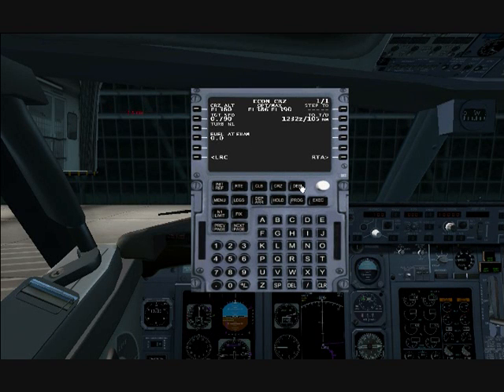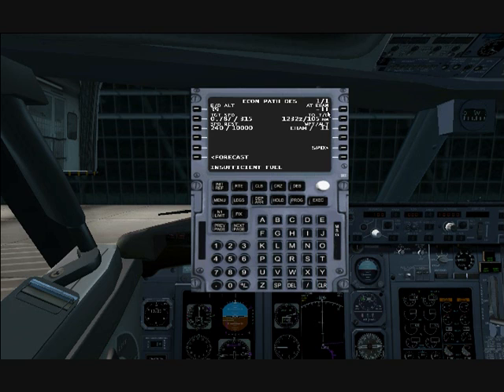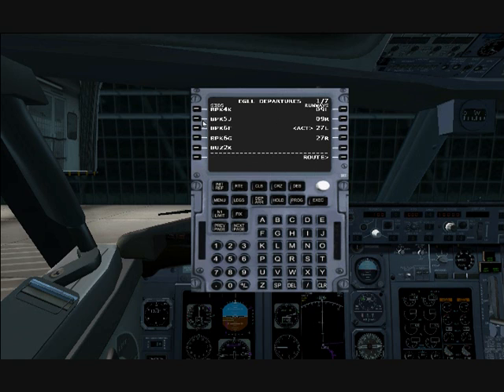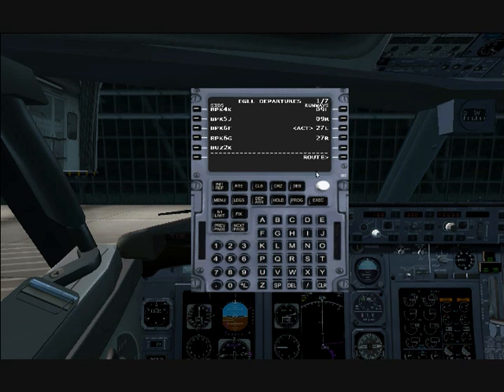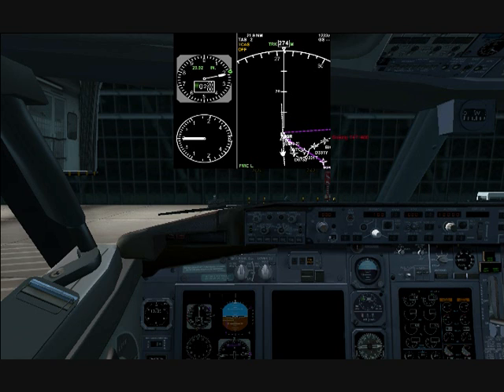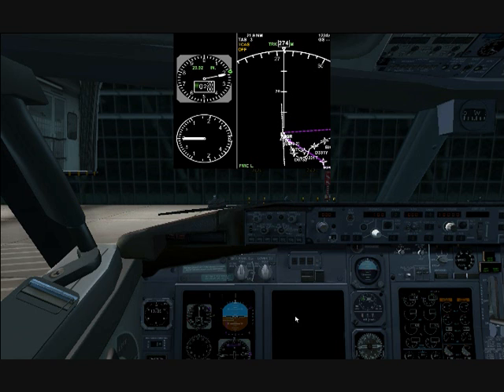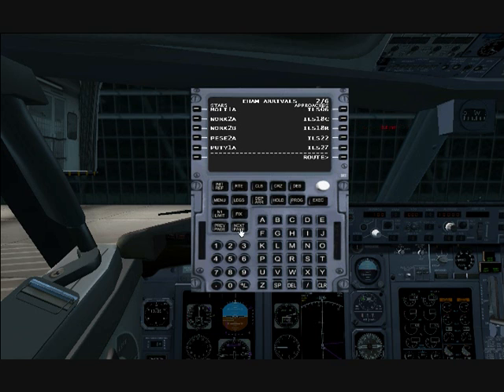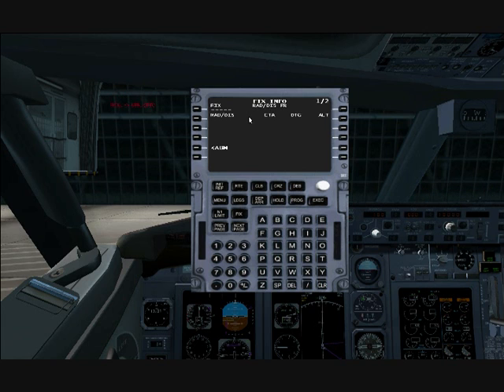Flight Management Computer Tutorial 5 / 5 (Flight Simulator 2004)